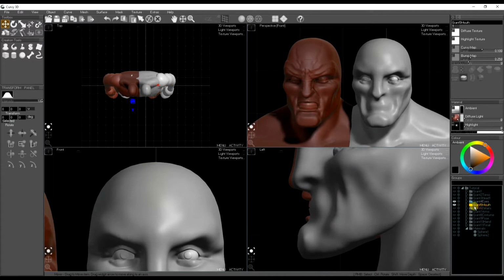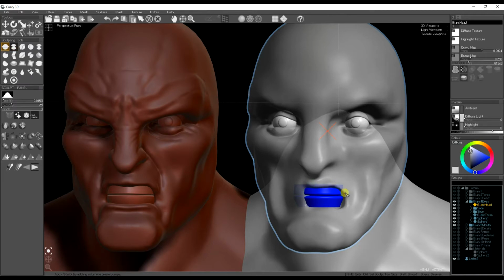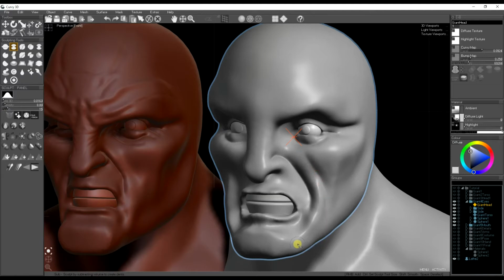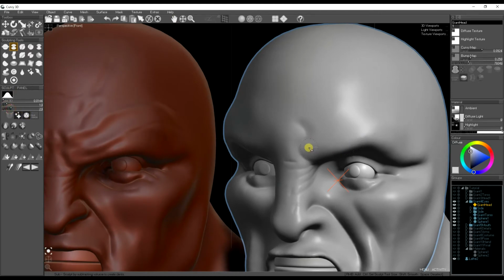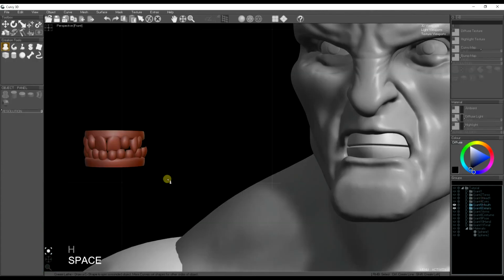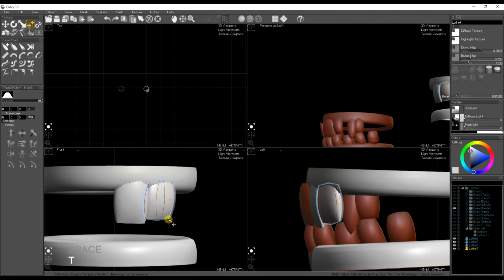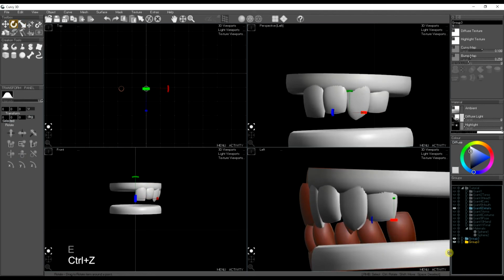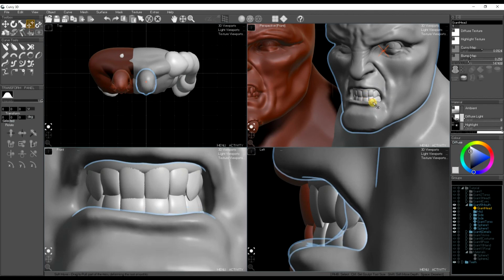B) Part 3: Sculpting Teeth - Curvy 3D Character Tutorial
Adding a mouth and teeth to the head. Part of the "Gigantic" tutorial series.